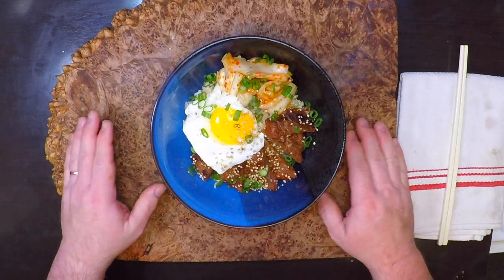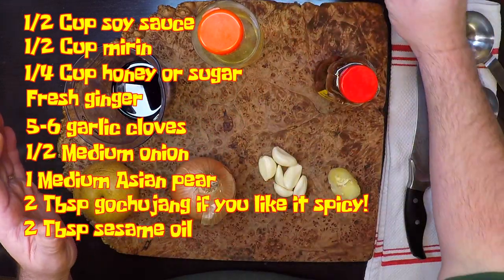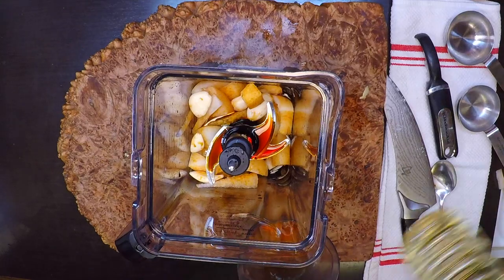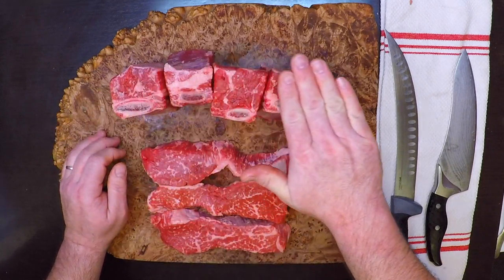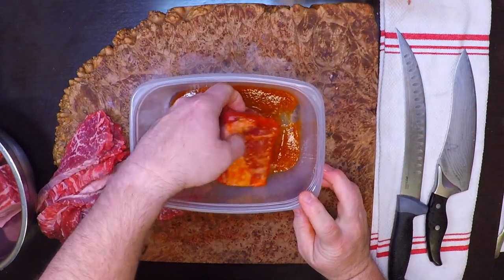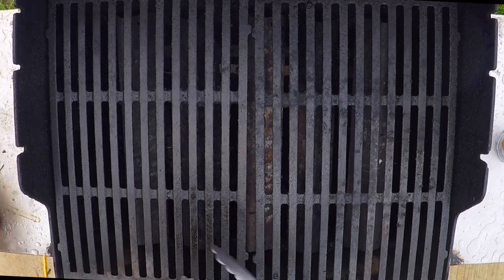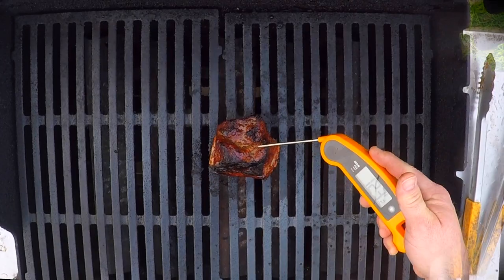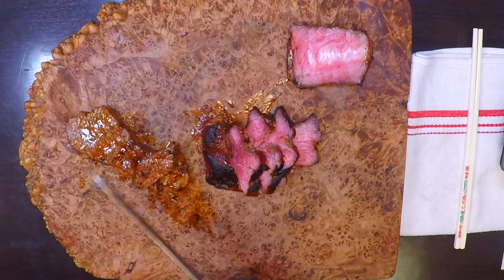Galbi(Kalbi): Korean Barbecued Short Ribs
Today I'm cooking 2 styles of sweet and spicy Korean barbecued short ribs. The Galbi marinade is one you'll want to make over and over for using with all kinds of meat.